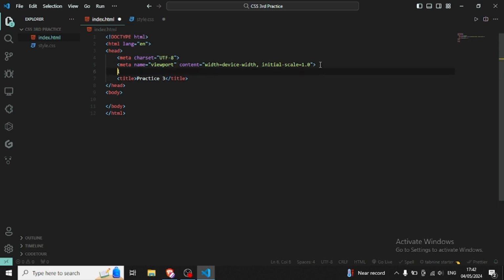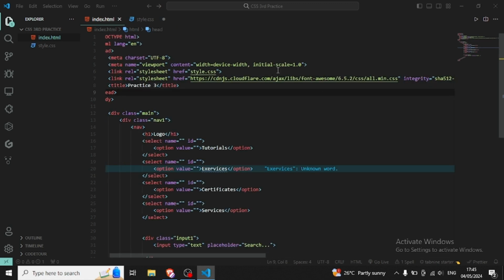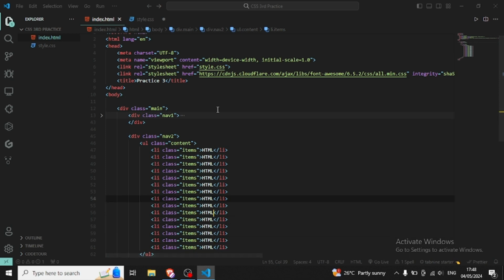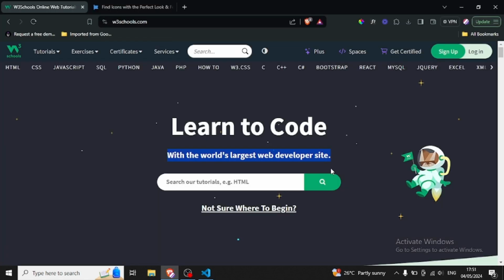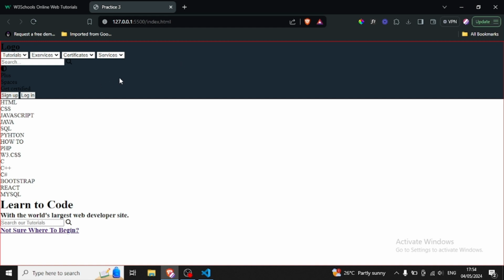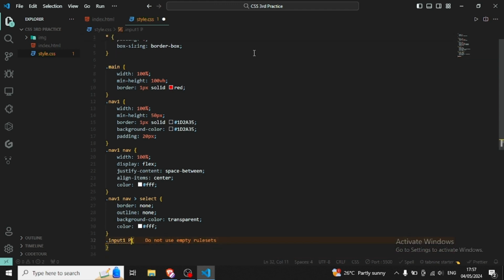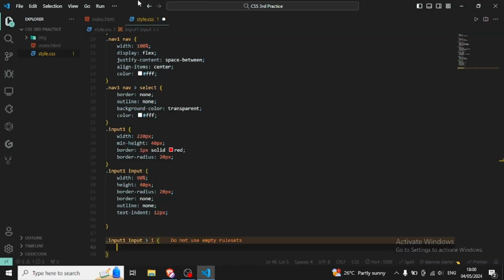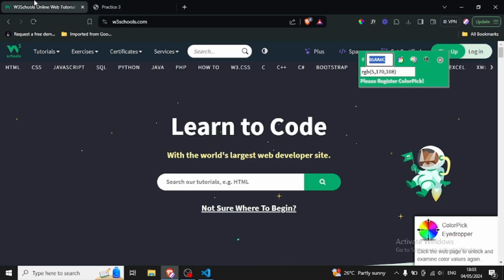CSS (Practice 3) W3schools web page. (PART-1)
Hi guys in this video, we have practiced w3schools's web page.